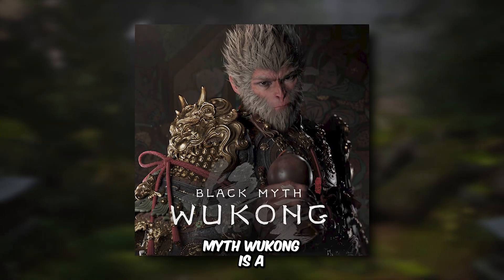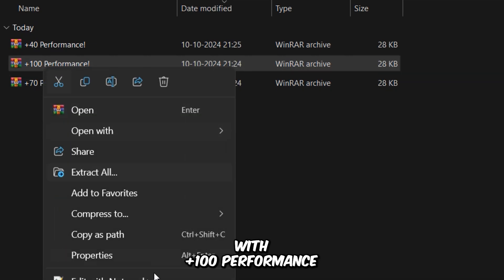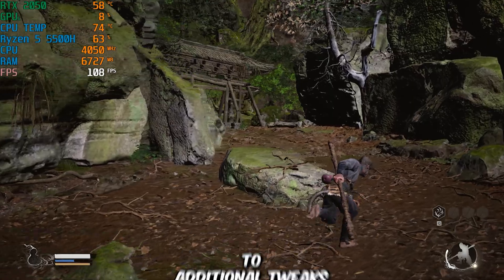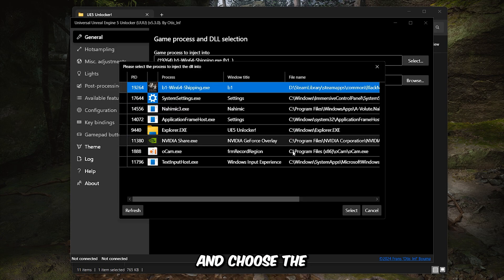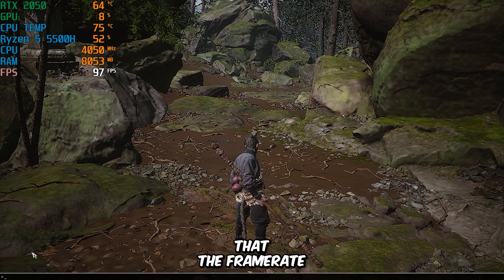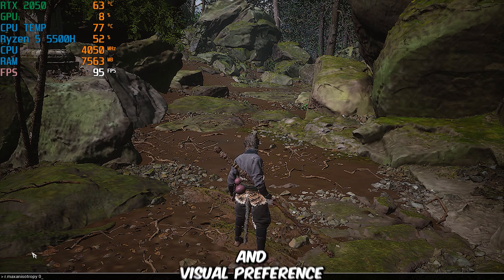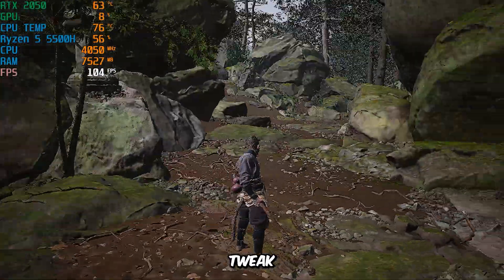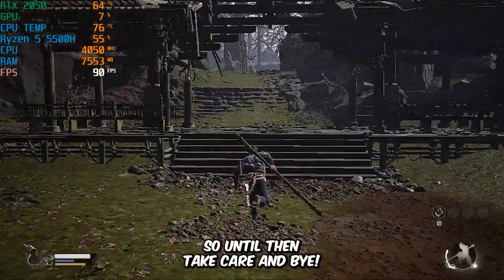Downgrading Black Myth Wukong for Extremely Low End PCs! (FPS BOOST)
Is Black Myth Wukong lagging on your low-end PC? Don't worry! 😎 In this video, I’ll show you how to downgrade the graphics and optimize settings to get the smoothest gameplay possible 🎮. Learn how to reduce resolution (down to 720p or 600p), edit Unreal Engine 5 config files, and disable demanding effects like shadows and motion blur for that extra FPS boost 🚀. Even on older hardware, you can get this game running fast and smooth ⚡🖥️

Specs of the PC used in this video:

- CPU: AMD Ryzen 5 5500H @ 3.30GHz
- RAM: 16 GB
- VIDEO: NVIDIA GeForce RTX 2050 (4GB)

Solving Your Queries:

○ black myth wukong lag fix
○ black myth wukong low end pc
○ black myth wukong lag fix 4gb ram
○ black myth wukong config file
○ how to fix black myth wukong lag problem